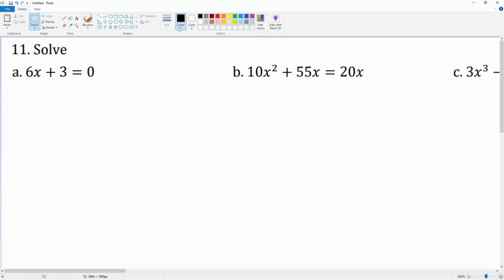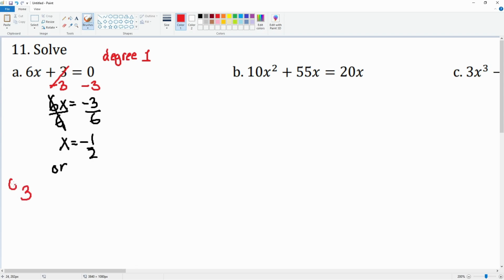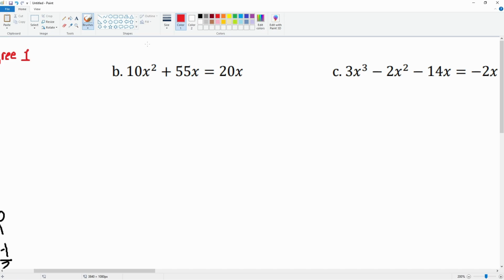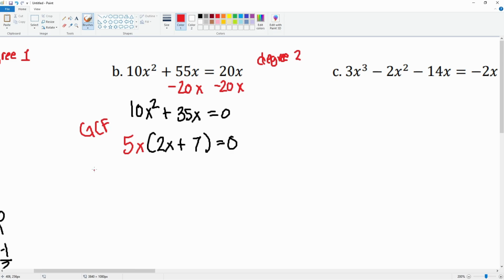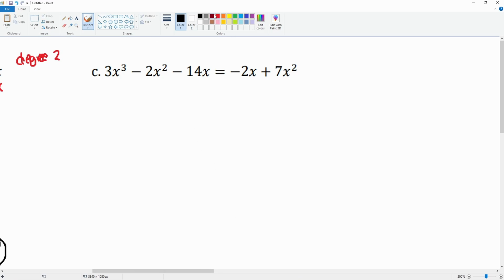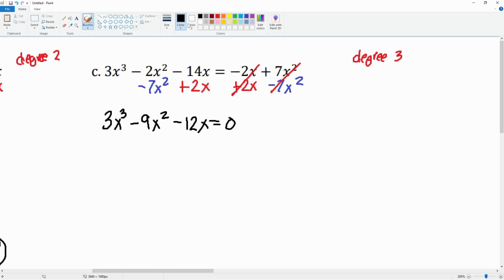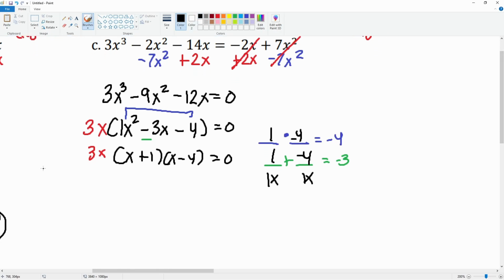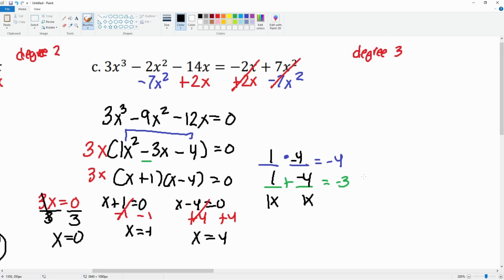Chapter 13 Problem 11 Solve by Factoring out a Greatest Common Factor (GCF)